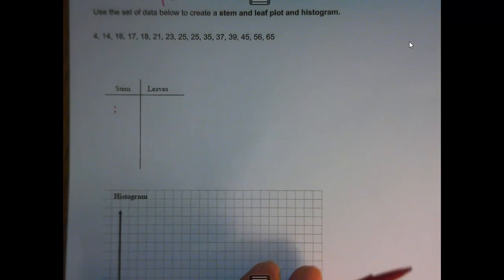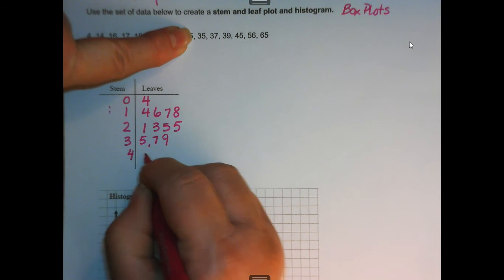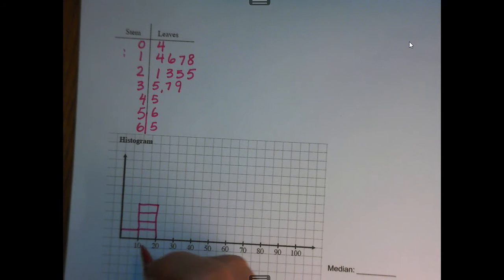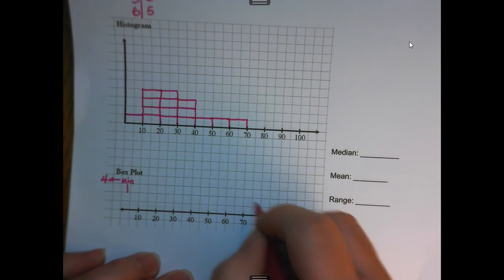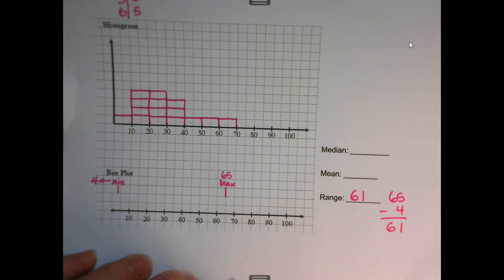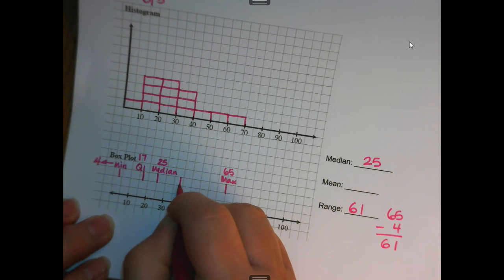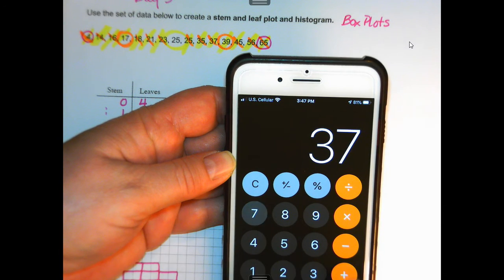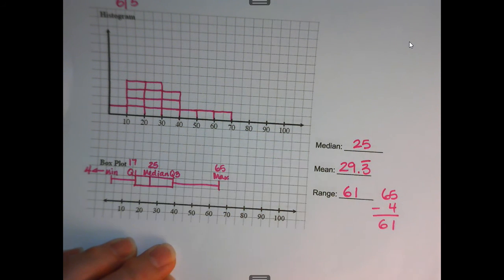Stem and Leaf, Histogram and Box Plot Review Video